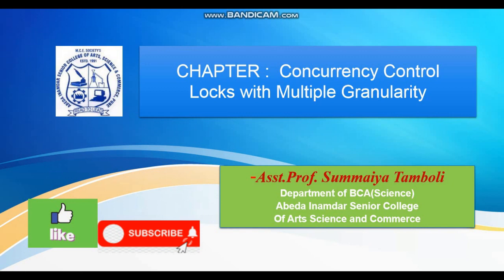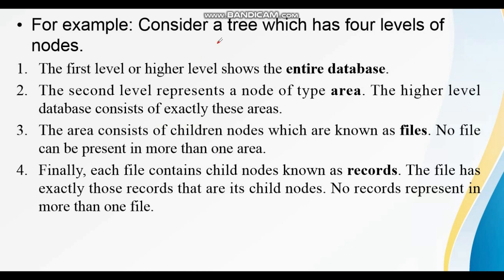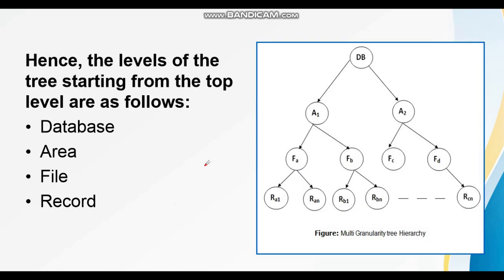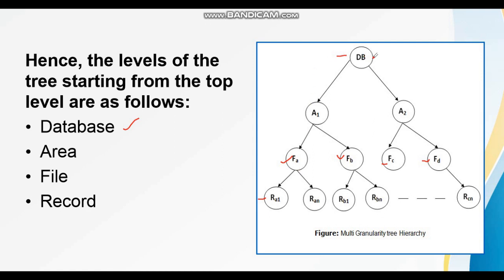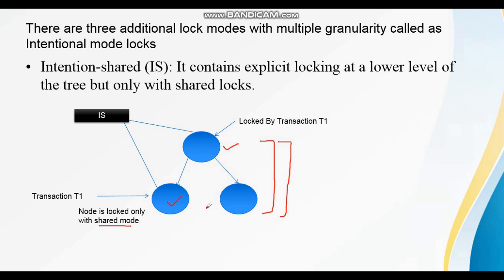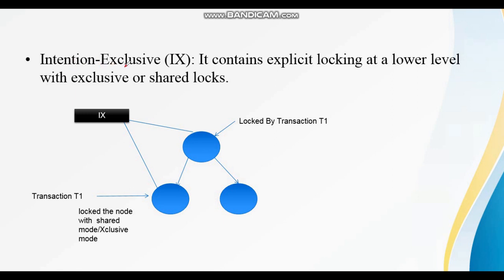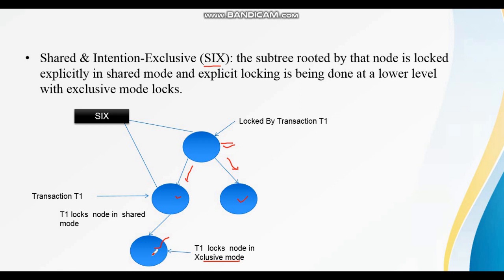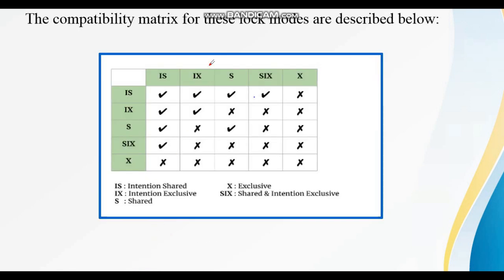26 Locks With Multiple Granularity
26 Locks With Multiple Granularity